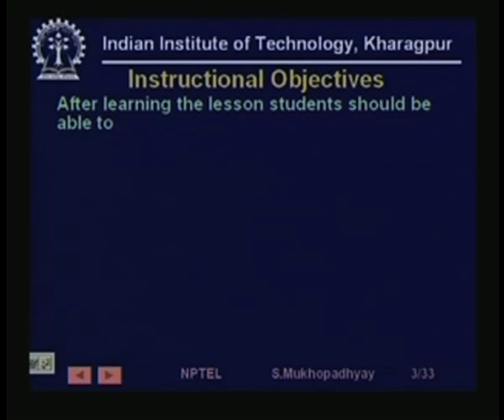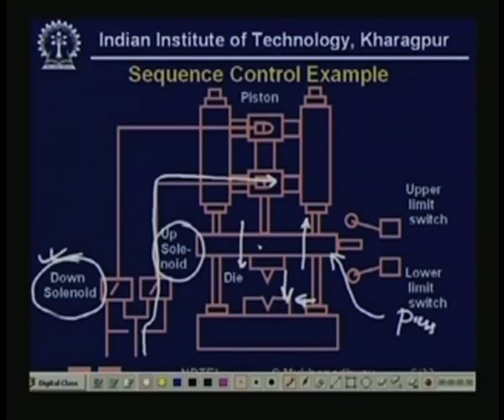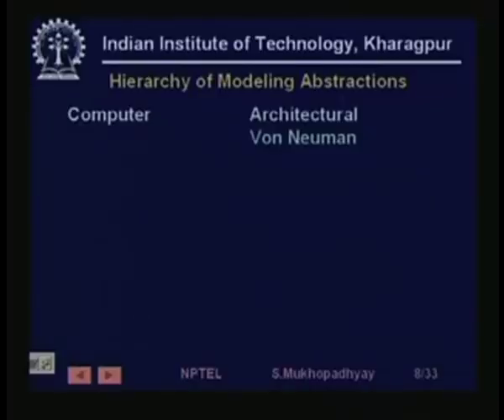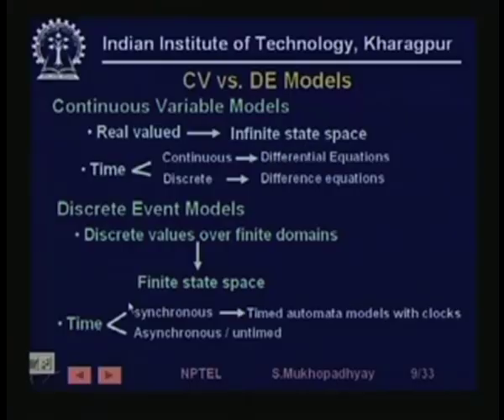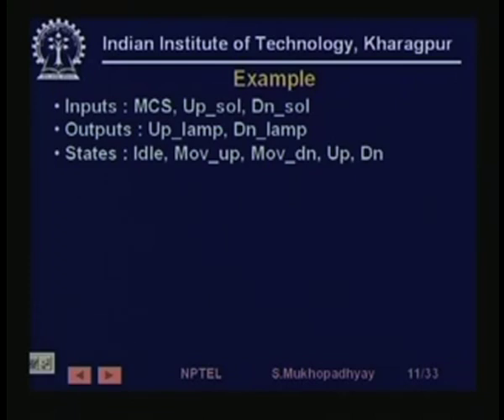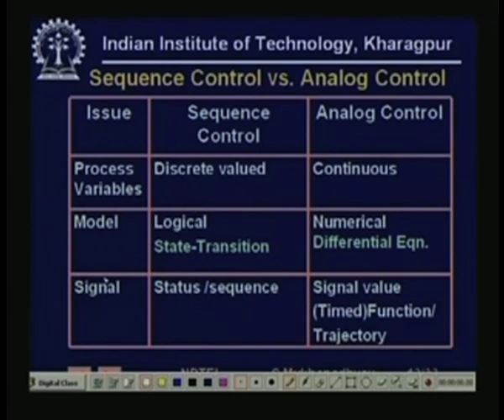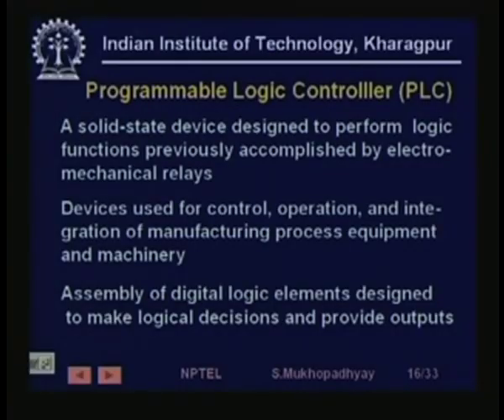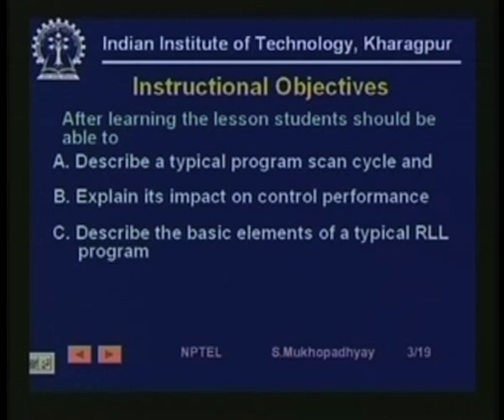Introduction to Sequence Control, PLC , RLL